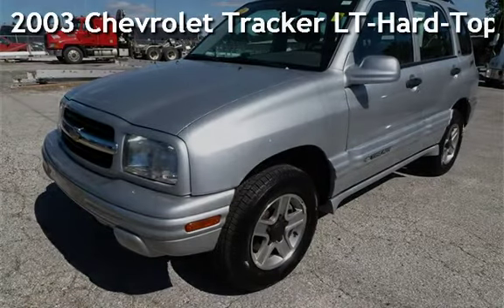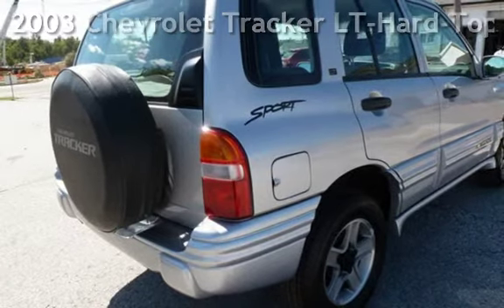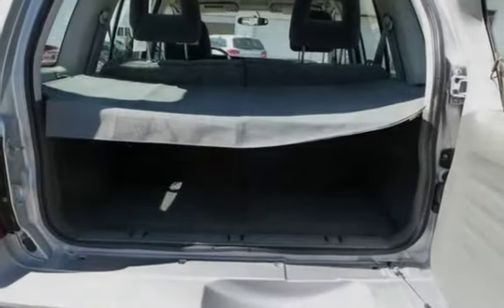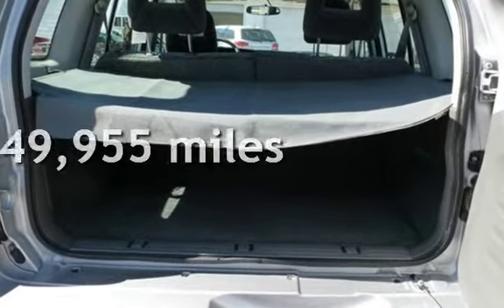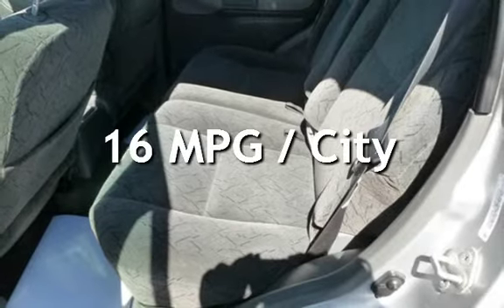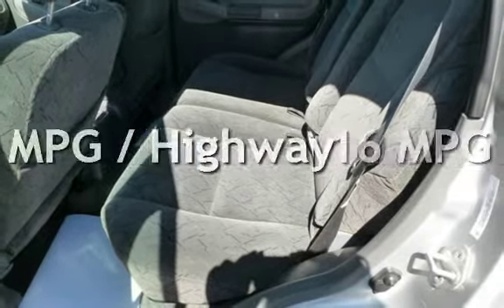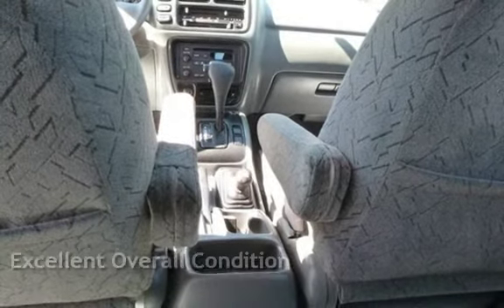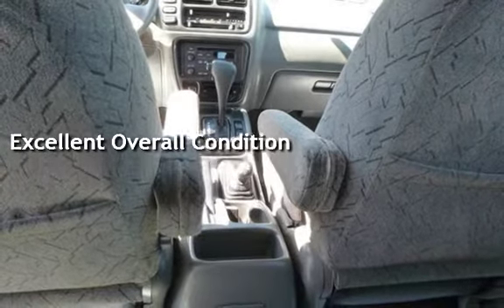2003 Chevrolet Tracker LT-Hard-Top-4WD for sale in QUINCY, IL